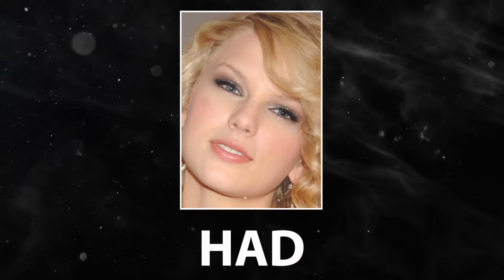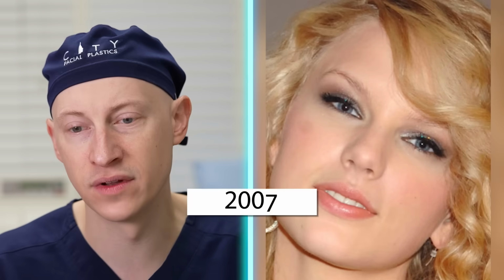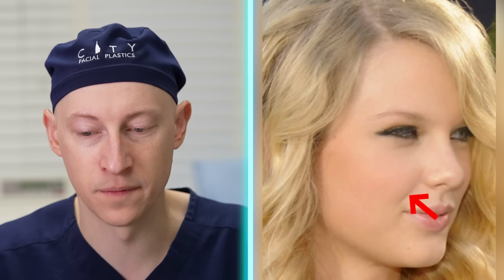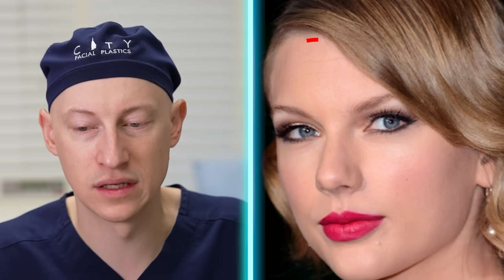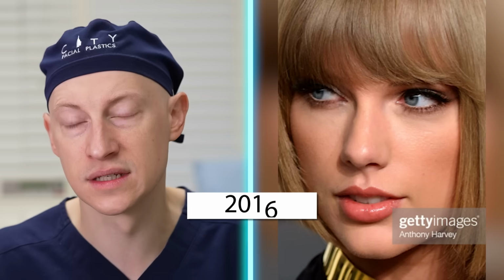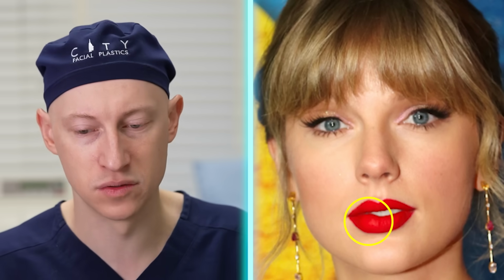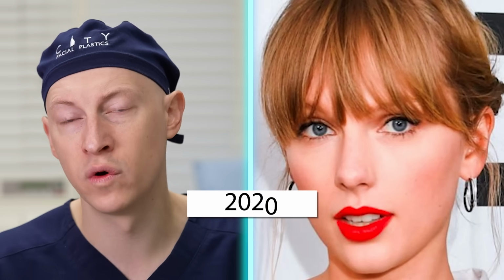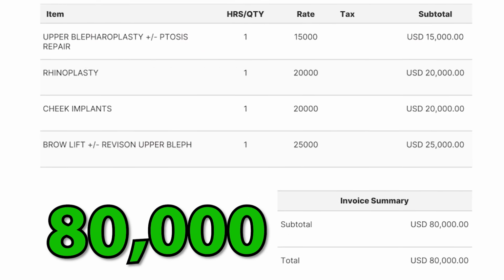Taylor Swift NEW FACE | Plastic Surgery Analysis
Has Taylor Swift had facial cosmetic procedures? Dr. Gary Linkov looks at the photos of Taylor Swift and speculates on possible plastic surgery procedures she may have had.

00:00 - Intro
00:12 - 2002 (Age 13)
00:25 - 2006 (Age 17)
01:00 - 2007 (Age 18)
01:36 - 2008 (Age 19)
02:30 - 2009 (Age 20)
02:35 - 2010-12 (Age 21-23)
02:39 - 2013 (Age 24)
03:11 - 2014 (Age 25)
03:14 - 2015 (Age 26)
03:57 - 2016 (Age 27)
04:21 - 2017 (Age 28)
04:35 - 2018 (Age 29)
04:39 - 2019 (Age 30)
05:05 - About Browlifts
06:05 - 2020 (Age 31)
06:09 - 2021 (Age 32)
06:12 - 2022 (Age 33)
06:52 - Comparison & Cost
07:00 - Learn More!